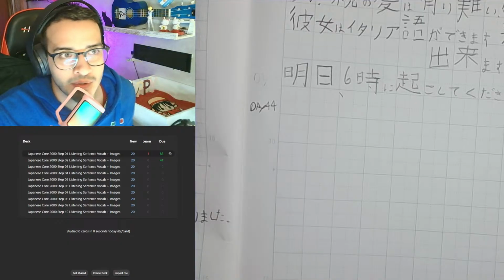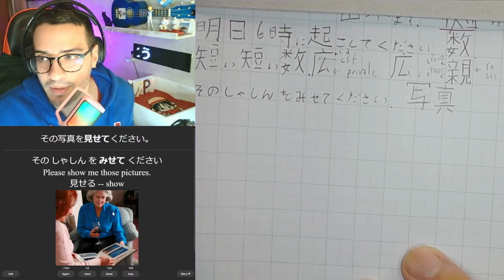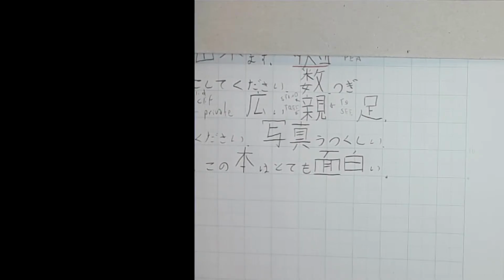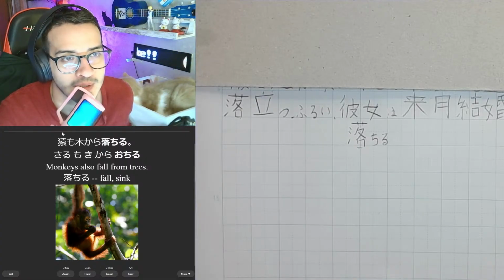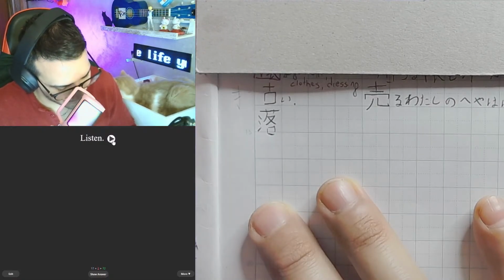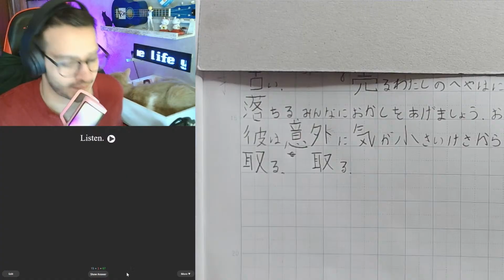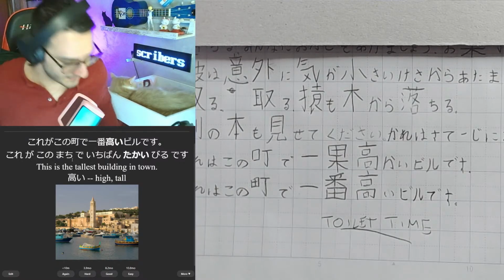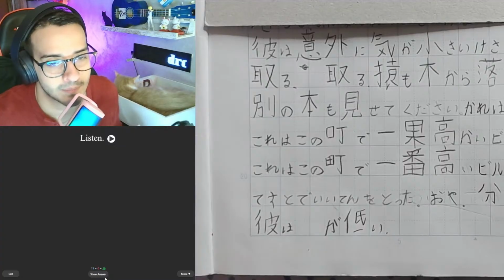becoming fluent in japanese day 44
konnichiwa  practising japanese for my wife and future video